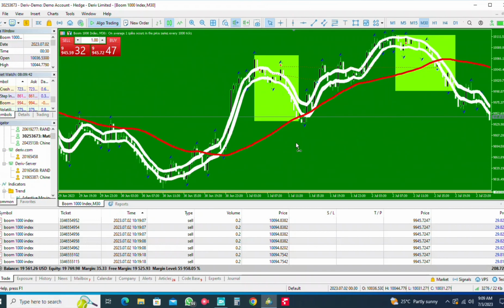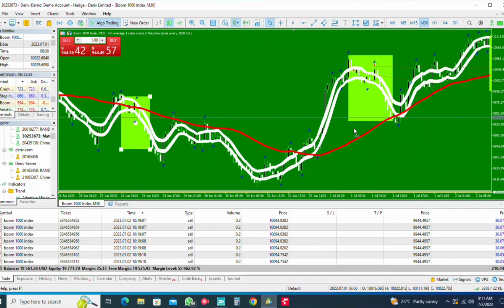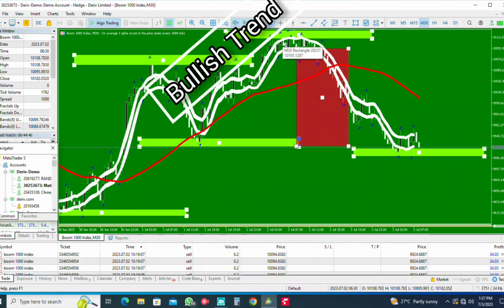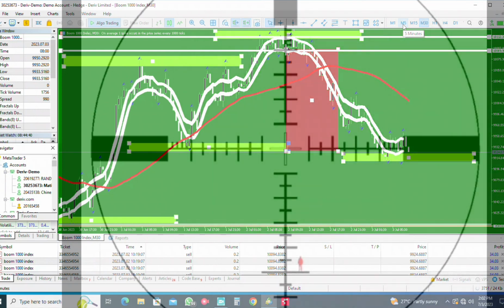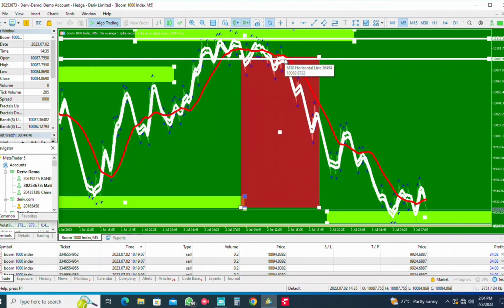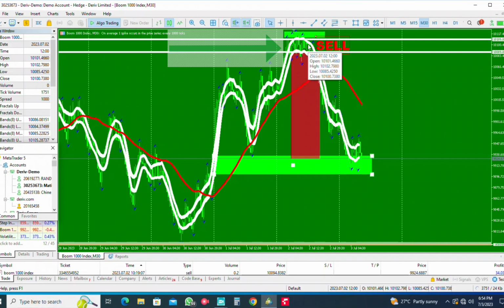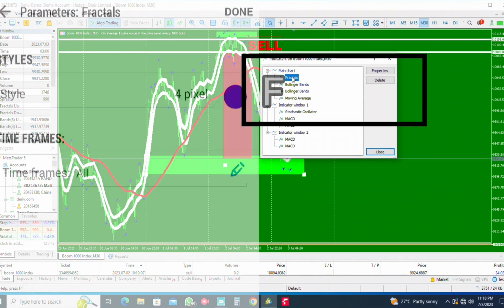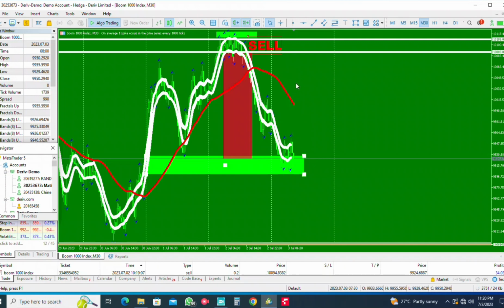Best $5000🎯 Forex Day Trading strategy | Currencies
Forex trading also known as currency trading or foreign exchange trading, is the process of buying and selling currencies in the Forex market. It involves taking advantage of the fluctuations in exchange rates to make a profit. To succeed in Forex trading, it is important to develop effective Forex strategies and utilize various tools such as Forex charts to analyze market trends. For those interested in short-term trading, Forex day trading can be an option, but it is crucial to implement Forex risk management techniques to protect your capital.

A reliable Forex trading platform is essential for executing trades. Many platforms offer features like real-time market data, charting tools, and order placement capabilities. Before jumping into live trading, it is recommended to practice with a Forex demo account to familiarize yourself with the platform and test your strategies in a risk-free environment.

Psychology plays a vital role in Forex trading. Having a disciplined mindset and understanding your emotions is crucial for making rational trading decisions. Additionally, developing robust Forex trading systems and implementing effective Forex trading strategies can enhance your chances of success.

Technical analysis tools are widely used by Forex traders to identify potential entry and exit points. Key tools include support and resistance levels, moving averages, Bollinger Bands, and candlestick patterns. Understanding Forex price action and interpreting these indicators can provide valuable insights for making informed trading decisions.

Proper Forex money management is essential to preserve capital and manage risk. Implementing risk-reward ratios, setting stop-loss orders, and diversifying your trades are some of the strategies used to manage risk effectively.

Forex live trading allows traders to execute real-time trades based on market conditions. Participating in live trading sessions can provide valuable experience and help refine your skills as a Forex trader.

In summary, Forex trading in the currency market requires a combination of knowledge, strategy, risk management, and psychological discipline. By understanding concepts like candlestick patterns, support and resistance levels, moving averages, and utilizing effective Forex trading systems and strategies, traders can navigate the Forex market with confidence.

Join our RIT FREE SIGNAL GROUP immediately and invite others let's make Forex money.